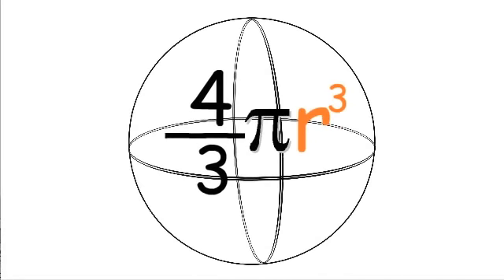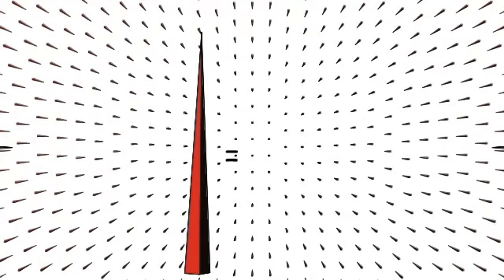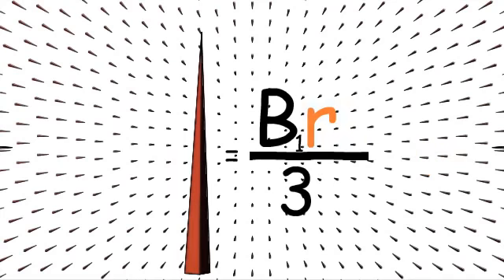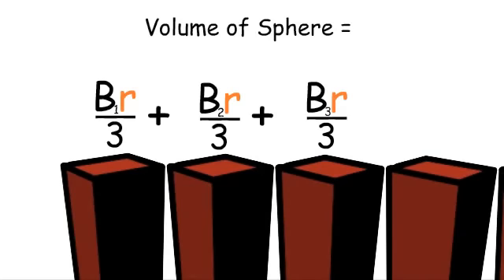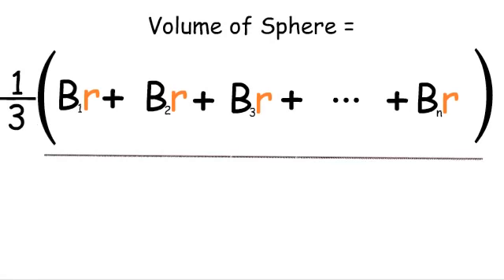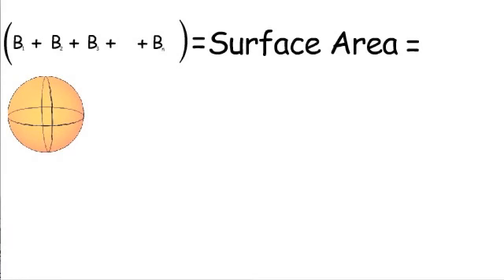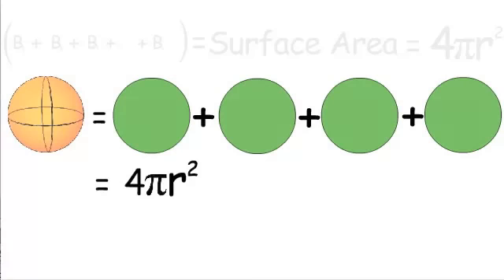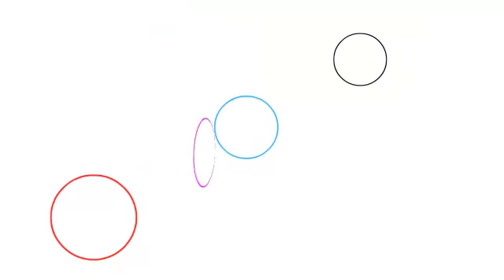गोलै का आयतन